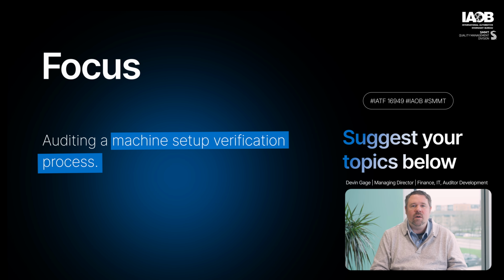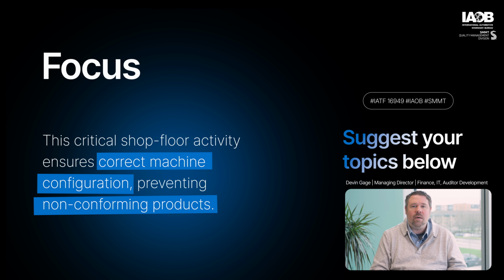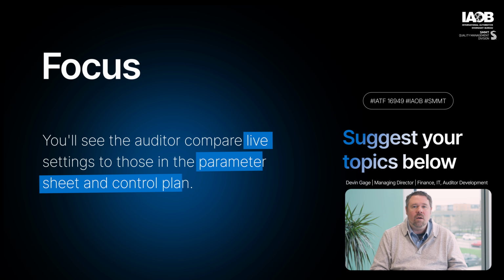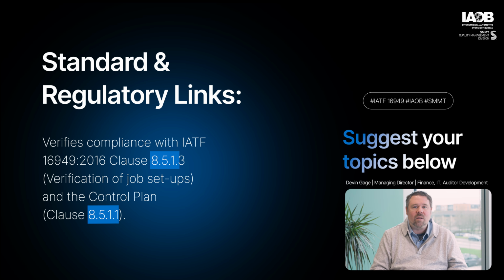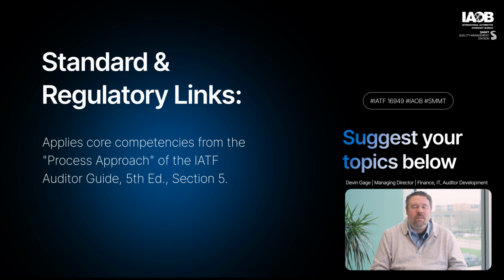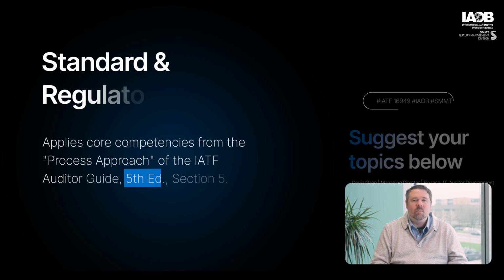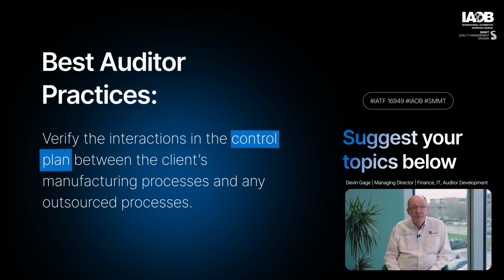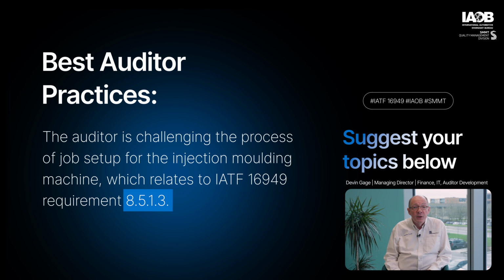Auditing Machine Setup and Job Verification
Master IATF 16949 shop-floor audits by learning how to effectively verify machine setup processes and job-specific configuration controls. This video demonstrates how to verify Clause 8.5.1.3 and 8.5.1.1 compliance by comparing live machine parameters against documented control plans and parameter sheets. You will also learn to validate automated alarm systems, tolerance limits, and first-off sample validation to ensure total production conformity.

Thanks to:

The IAOB
The SMMT
Simoldes - Portugal (for providing their facilities and staff)
This video gives you an exclusive look at:

Conducting IATF 16949 audits in real-world settings
Best practices for the automotive supply chain's leading quality standard